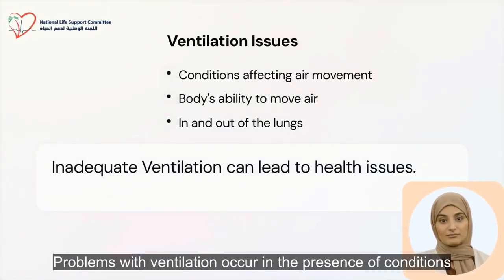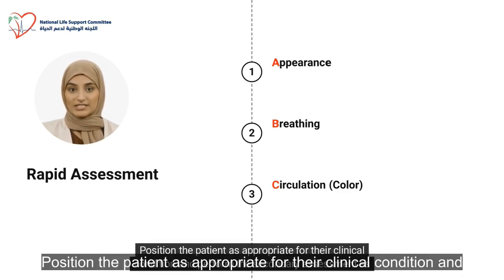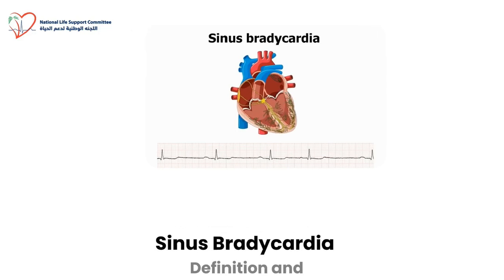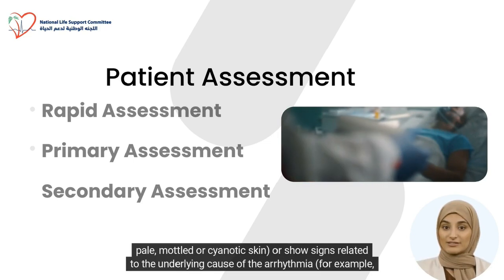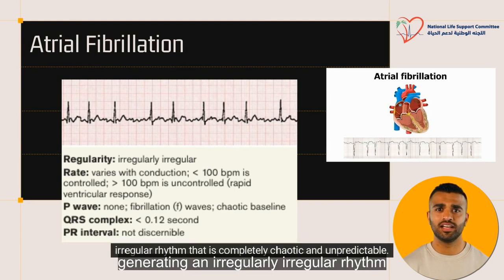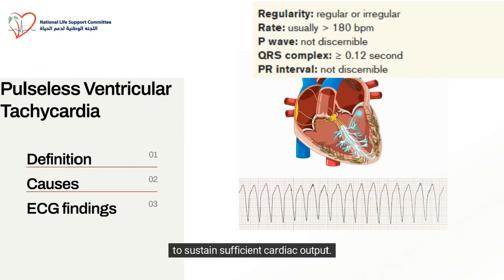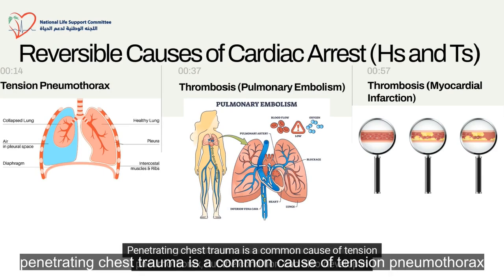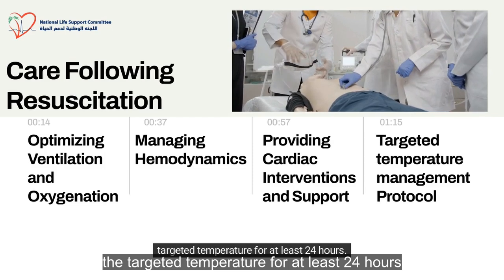ACLS FOR HEALTH WORKERS AND FAMILY DOCTORS